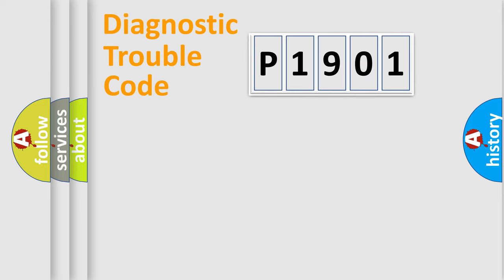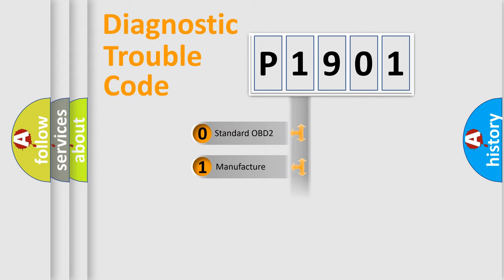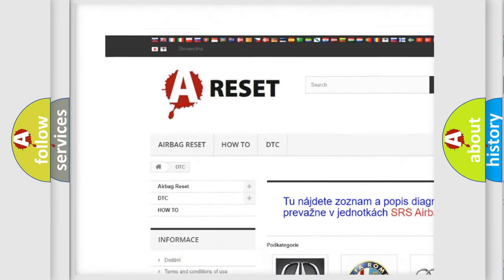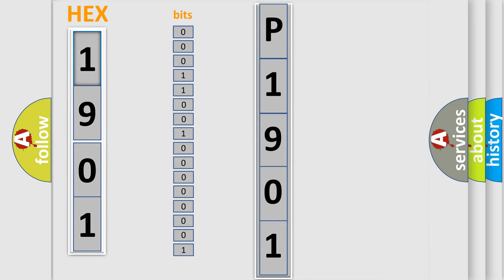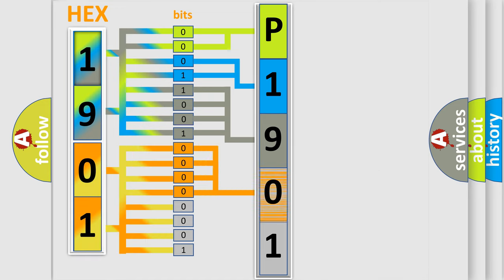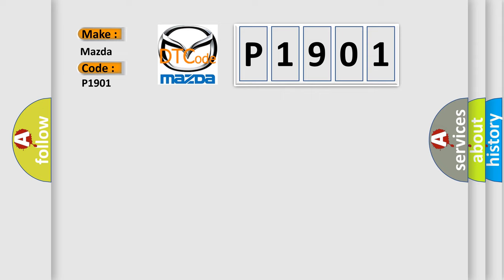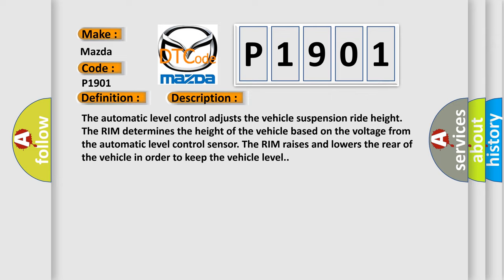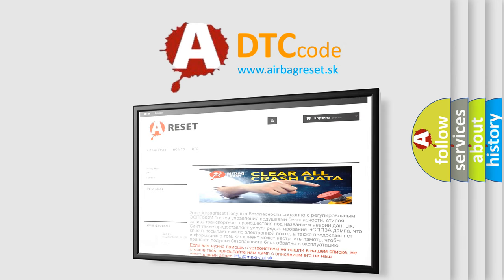DTC Mazda P1901 Short Explanation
Contents:
0:21 Basic DTC analysis according to OBD2 protocol standard.
1:48 Insight into programming
2:58 A diagnostically understandable description of the Diagnostic Trouble Code
3:05 Basic error definition

Make:
Mazda
Code:
P1901
Definition:
Level Control Exhaust Valve Circuit Malfunction
Description: